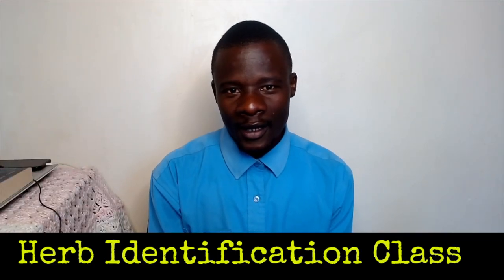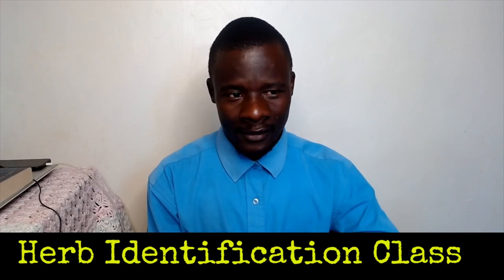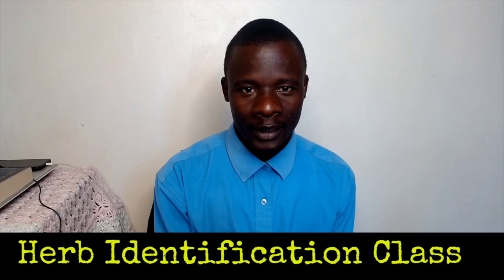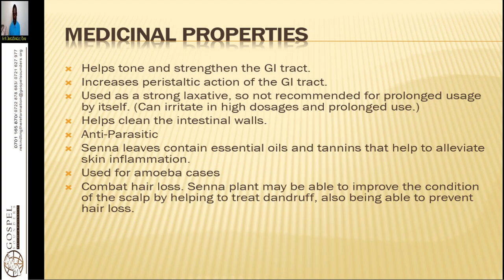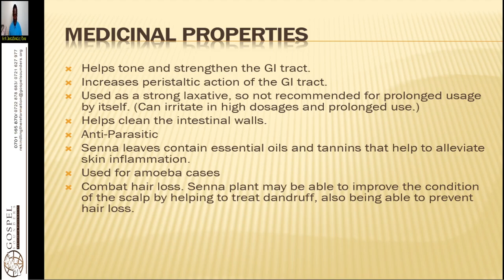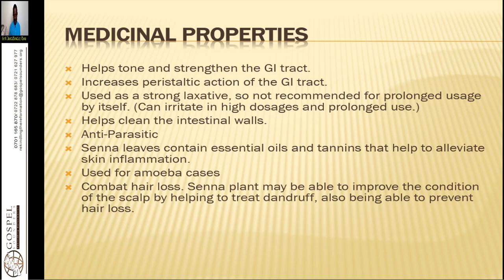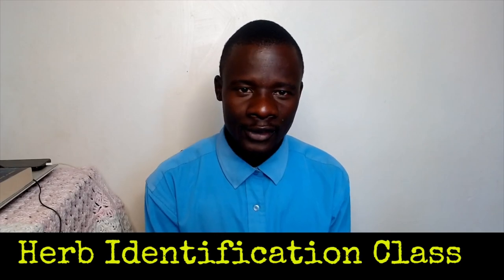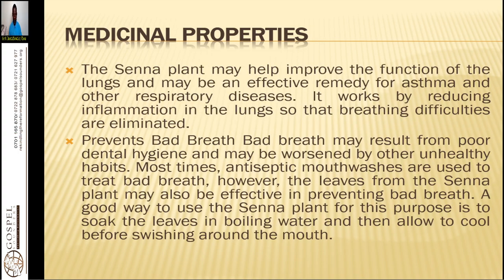Herb Identification - 1. Introduction - Wycliffe Omondi